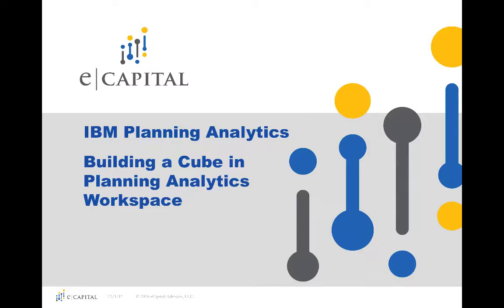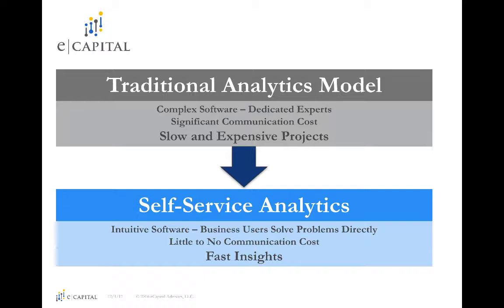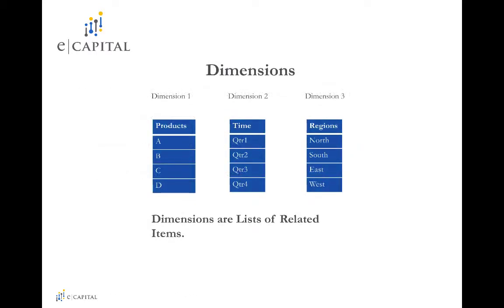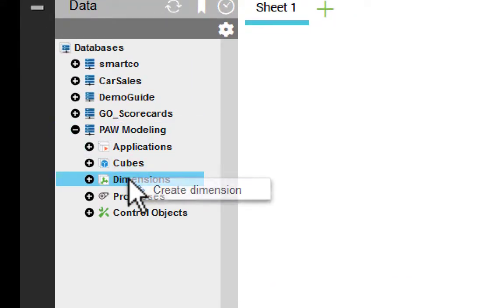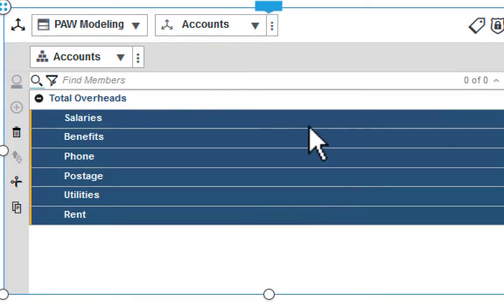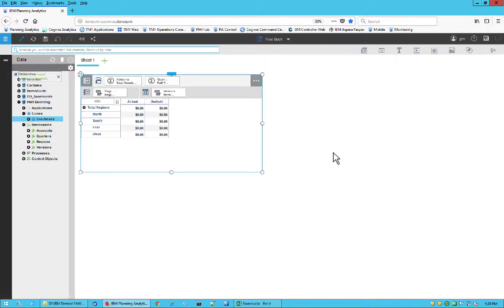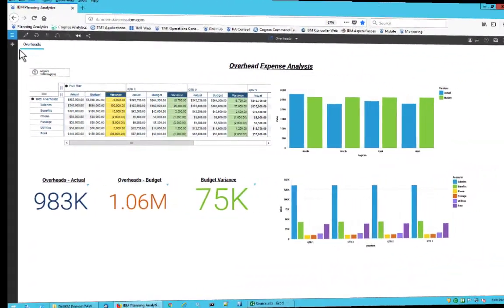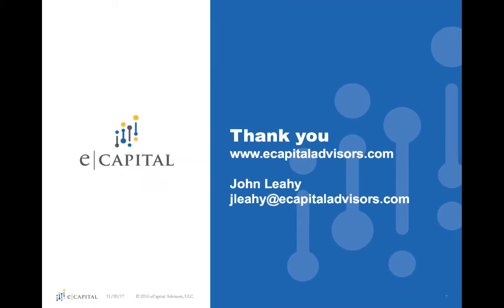Modeling in IBM Planning Analytics Workspace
Self-service modeling empowers business users to solve problems quickly and efficiently. This capability reduces costs and delays and makes the decision-making process more agile.